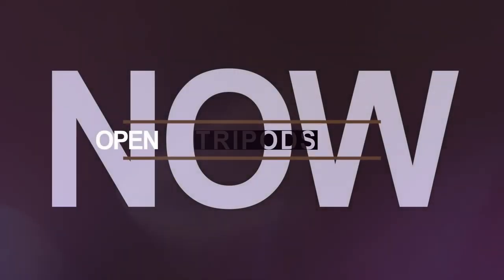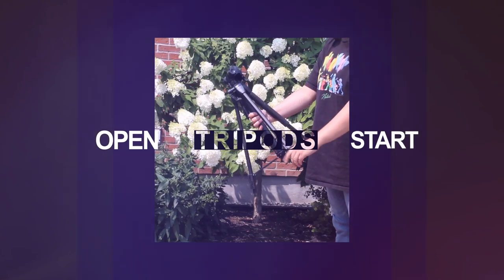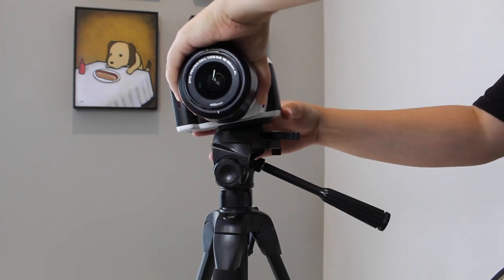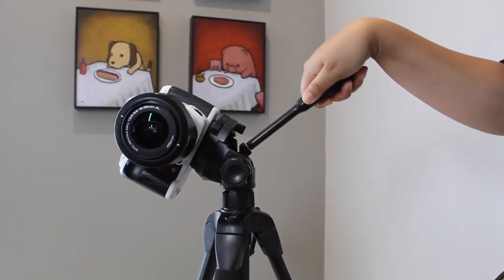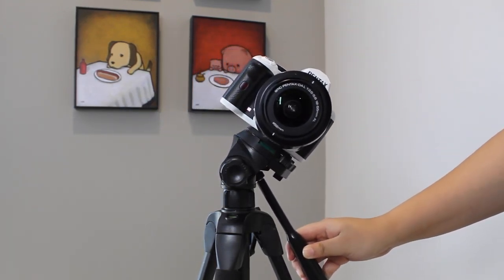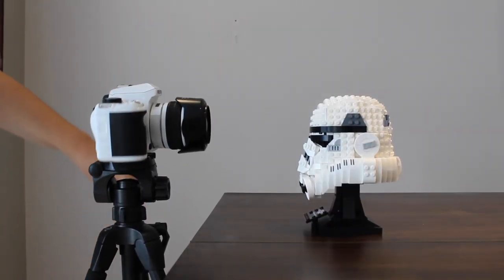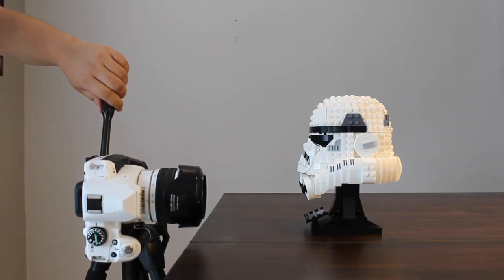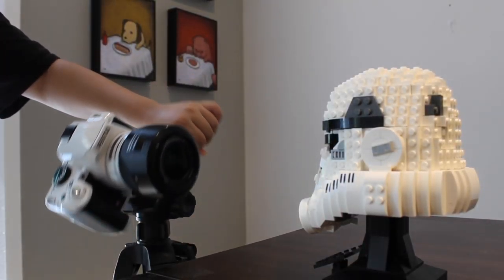A creative camera movement with tripod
Tutorial of  using a tripod for camera movement to create a unique shot.